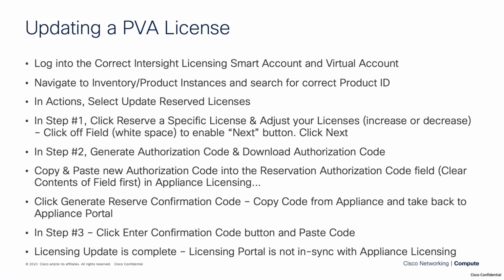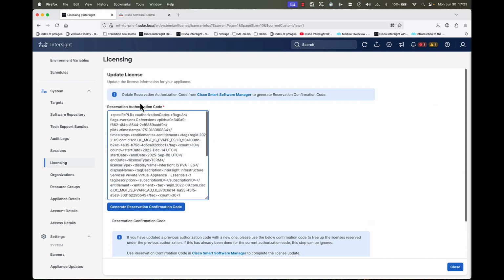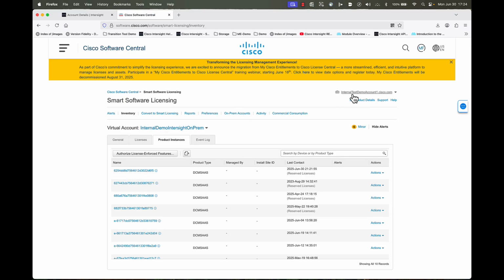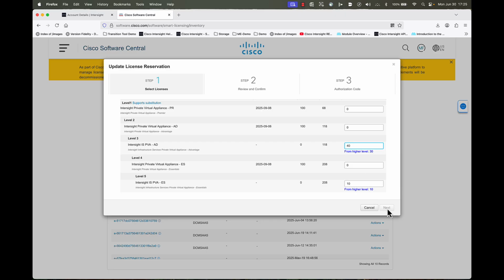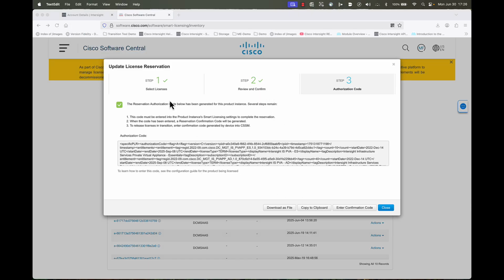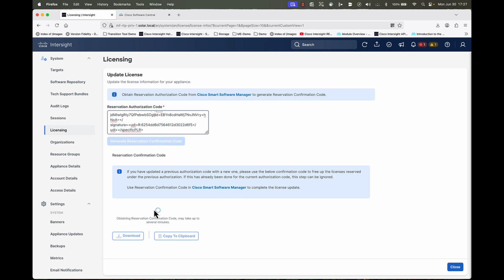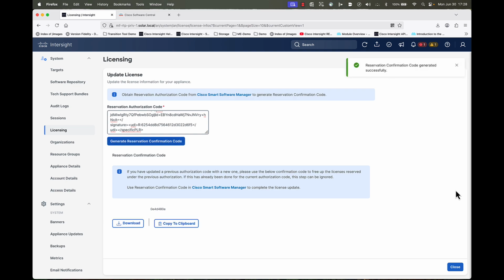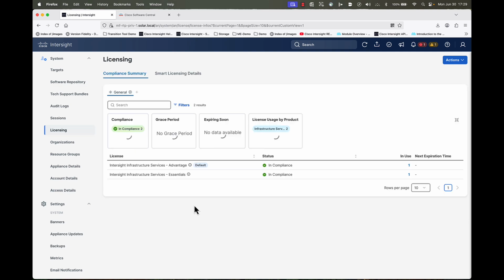Intersight IMM Expert Series - Updating Licenses in the Private Virtual Appliance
This video demonstrates how to update the number of Smart Licenses in the Intersight Private Virtual Appliance (PVA)